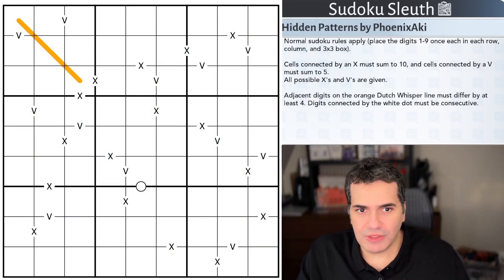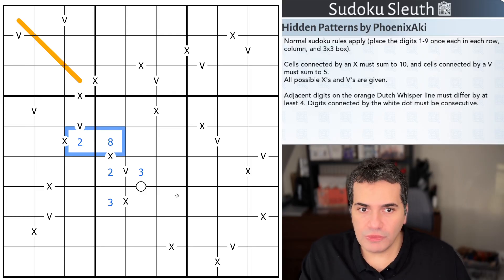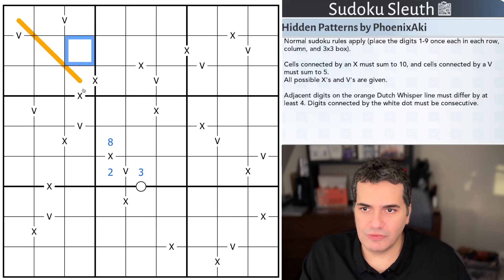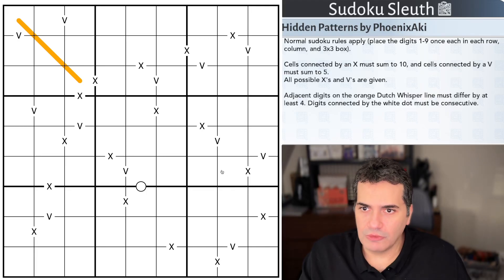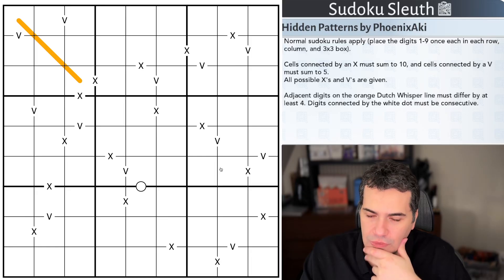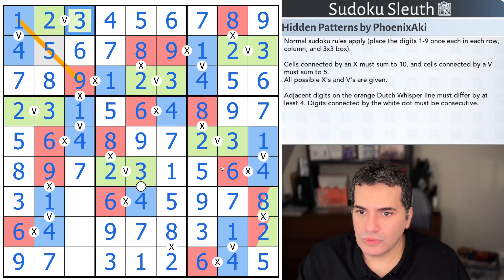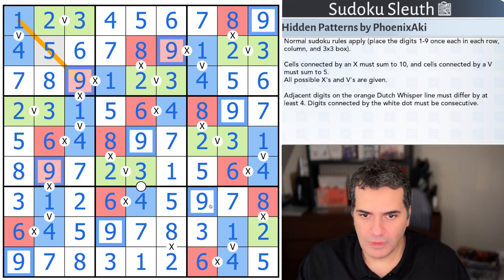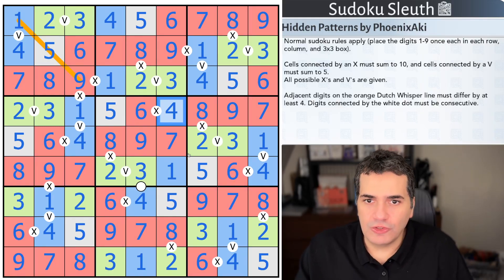Hidden Patterns: PhoenixAki's debut is a masterpiece of XV Sudoku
Rules:

Normal sudoku rules apply (place the digits 1-9 once each in each row, column, and 3x3 box).

Cells connected by an X must sum to 10
Cells connected by a V must sum to 5.
All possible X's and V's are given.

Adjacent digits on the orange Dutch Whisper line must differ by at least 4.

Digits connected by the white dot must be consecutive.

Chapters:

00:00:00 Intro
00:01:10 Rules
00:02:53 Solve
00:13:18 Outro